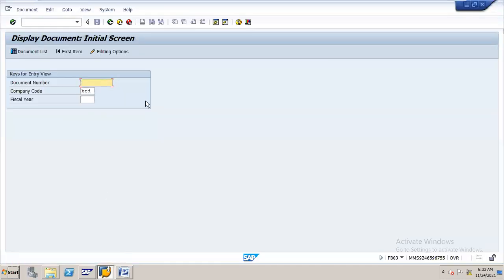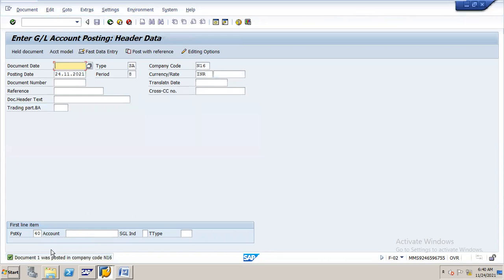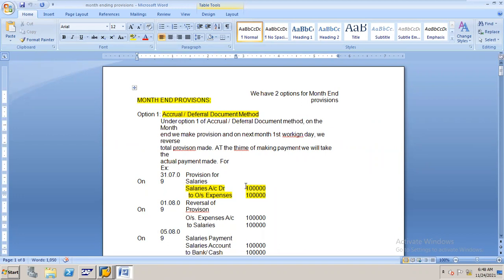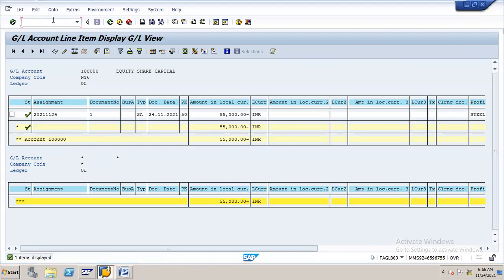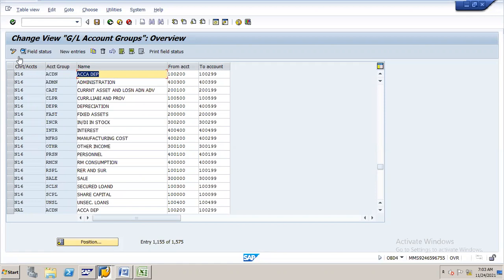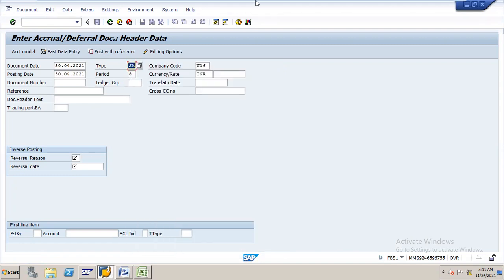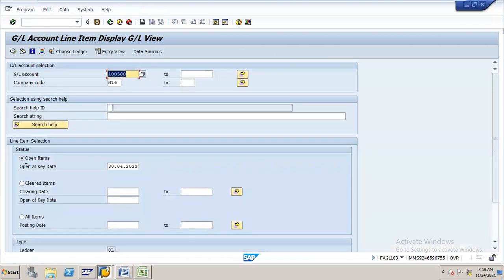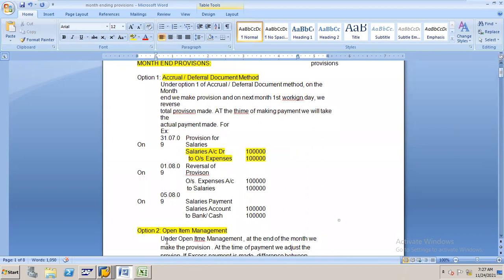SAP FICO FULL COURSE | 9_ACCRUED ENTRIES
Accrued entries for month end finance entries for expenses etc...